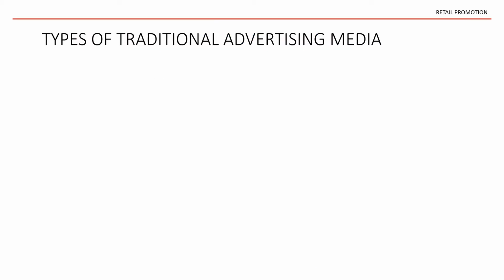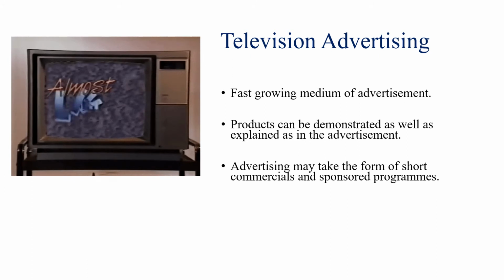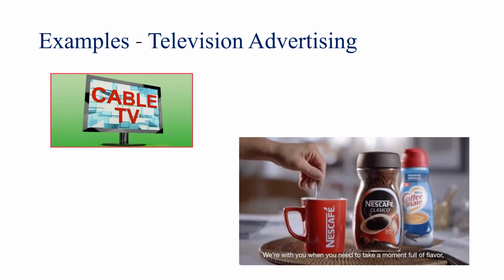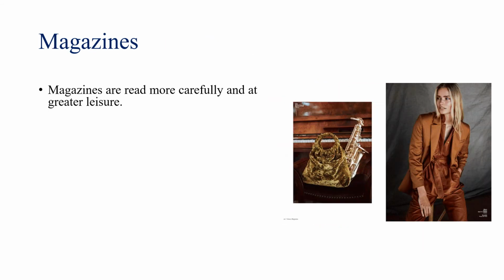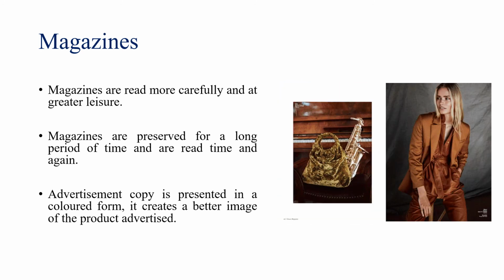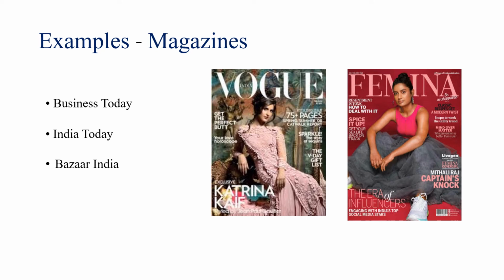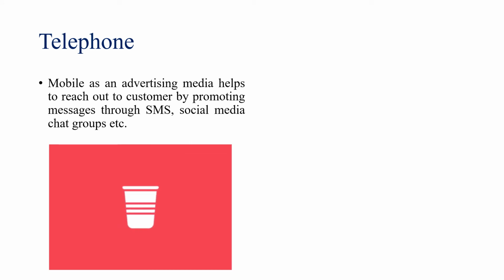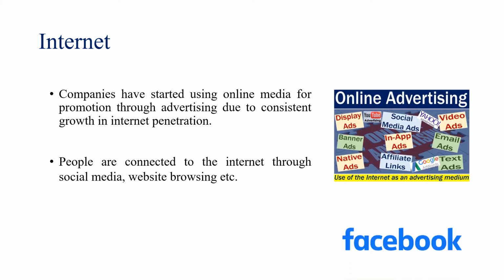Traditional Advertising | Retail Services